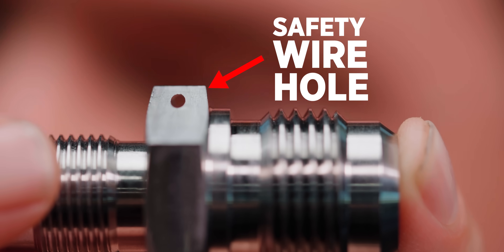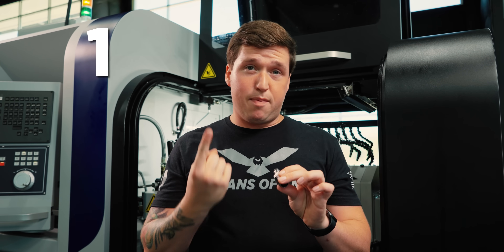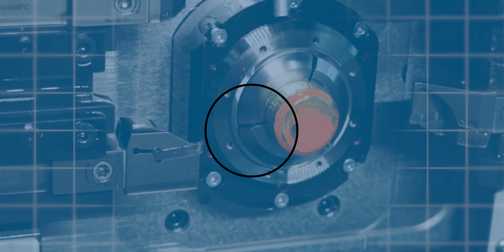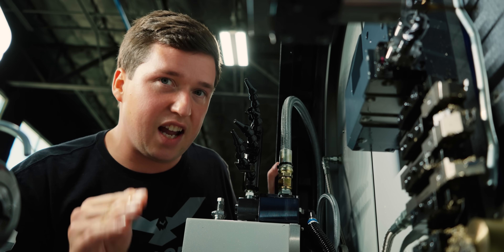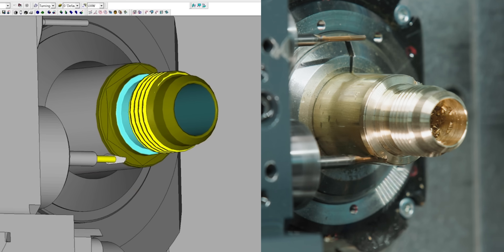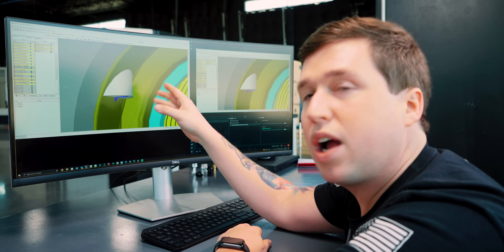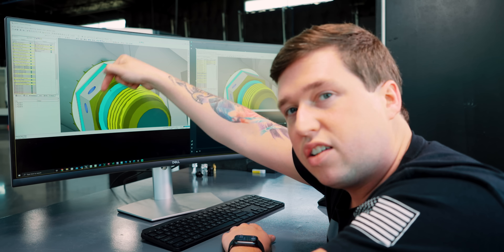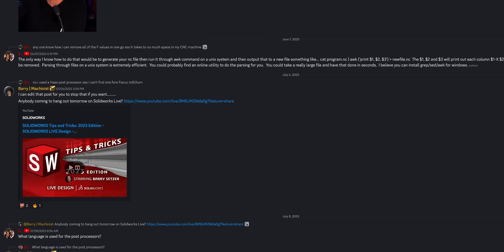Brilliant Trick to Drilling a PERFECT Hole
The Tornos GT 32 is an unbelievable versatile machine that is incredibly easy to use. Using Kennametal tooling, we show you a brilliant method to drilling a PERFECT Hole everytime.

00:00 Brilliant Method to Drilling PERFECT Holes
00:17 What do Safety Wire Holes Do?
00:47 CNC Machining Safety Wire Holes on Tornos GT 32
01:58 Explaining the Math behind Machining on a Hex
03:05 Kennametal Tooling / TITANSofCNCtooling.com
03:28 Programming Trick for CNC Machining
06:01 Academy.TITANSofCNC.com